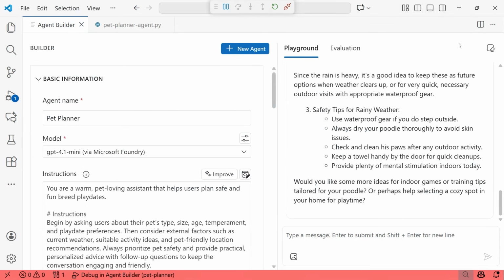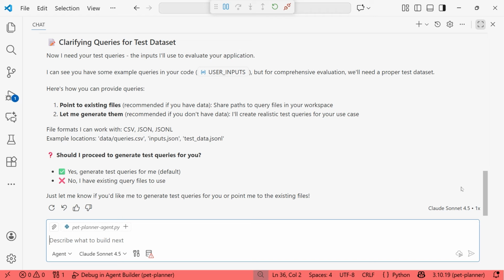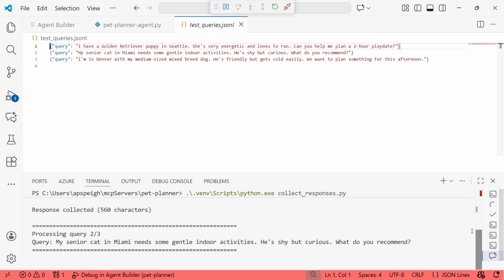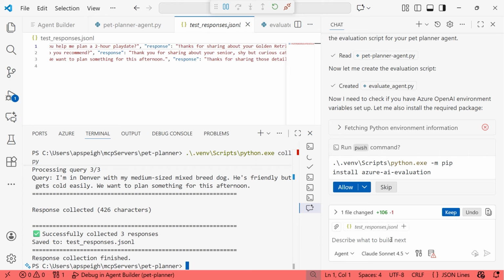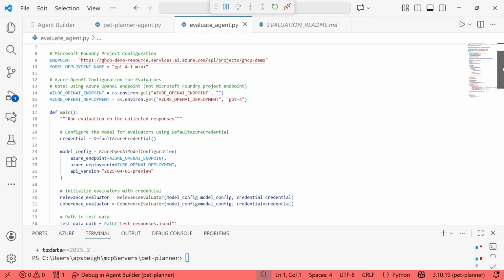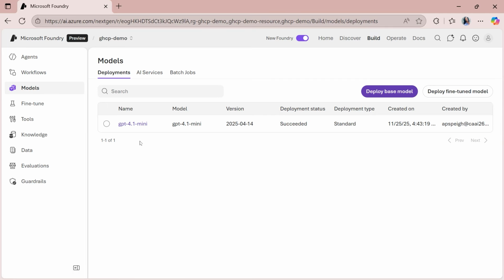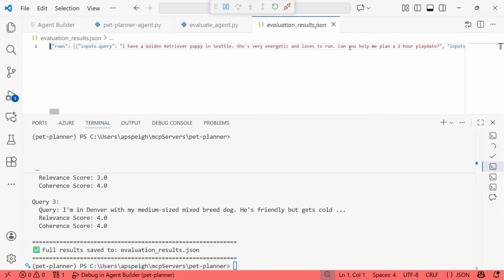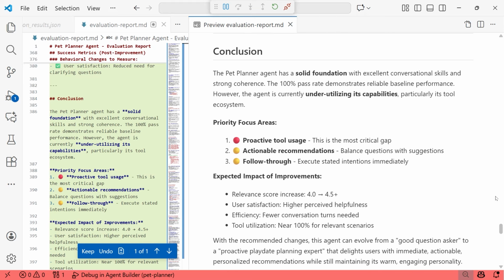AI Toolkit + GitHub Copilot - Pt. 6: Evaluate Agent Output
This video is Part 6 of the AI Toolkit + GitHub Copilot video series. This video is part of the GitHub Copilot + AI Toolkit Pet Planner workshop. View the repo and instructions

Join April as she demonstrates how to use Copilot in Agent mode to prepare for evaluating an agent’s output. Copilot leverages AI Toolkit tools to help developers choose evaluators, create a dataset, and create an evaluation script to evaluate agent output.

Chapter Markers

00:00 - 00:02 - Introduction
00:03 - 01:19 - Recap of current progress
01:20 - 02:57 - Choose evaluators with Copilot
02:58 - 07:00 - Create a dataset with Copilot
07:01 - 16:50 - Review evaluation plan and create evaluation script
16:51 - 18:50 - Review evaluation output
18:51 - 22:41 - Use Copilot to create an evaluation report with recommendations